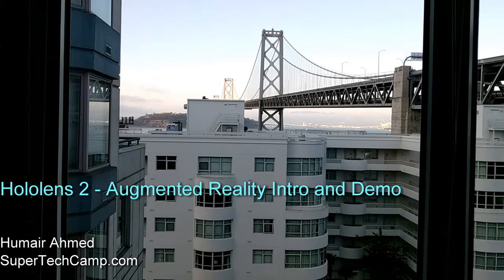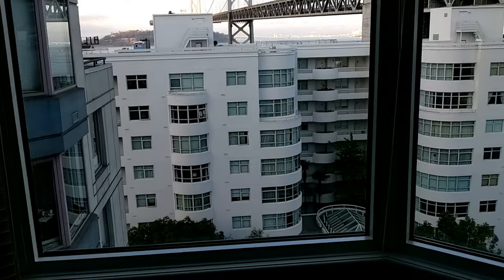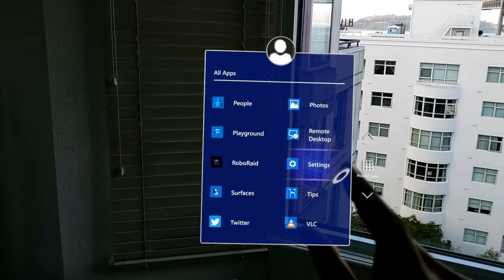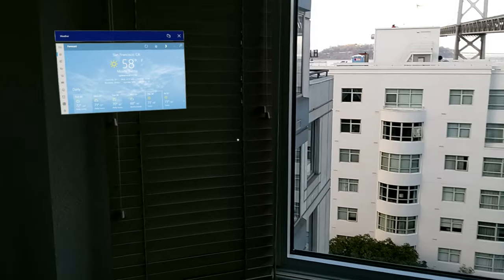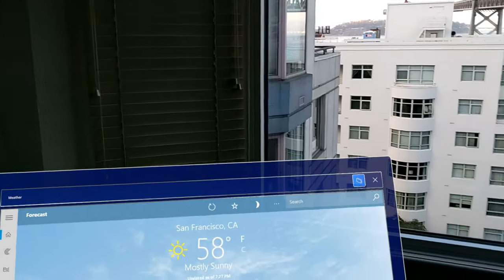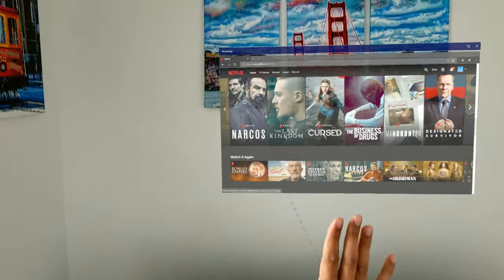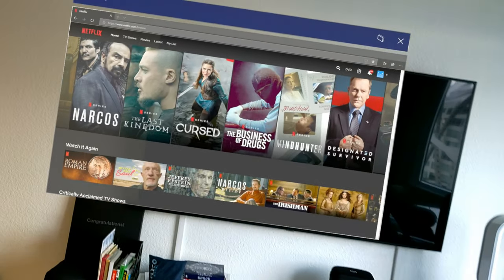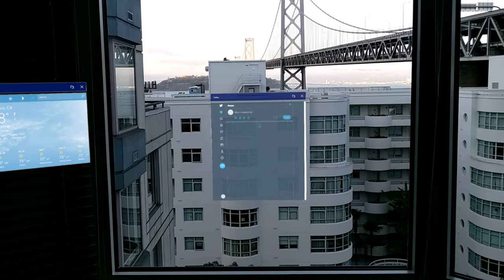Hololens 2 - Augmented Reality Intro and Demo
5 min video describing and showcasing augmented reality with Microsoft Hololens 2. A few of the things I demonstrate include - Microsoft Edge Browser, Netflix, Weather App, and Twitter virtual objects/holograms overlaid on top of the surrounding physical environment. I also demonstrate spatial mapping and spatial anchoring and pin my Twitter feed under the San Francisco Bay Bridge.